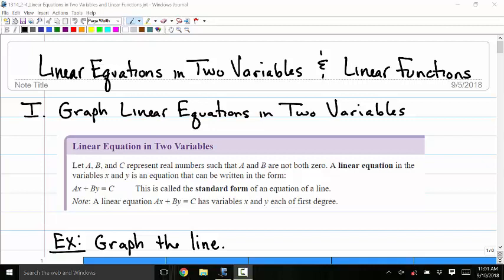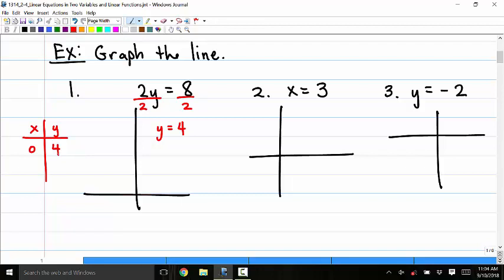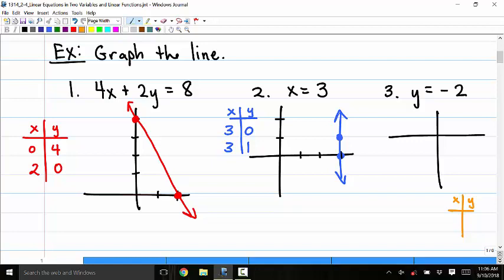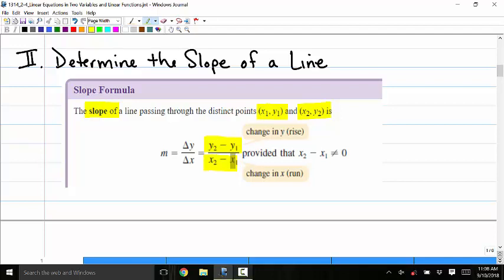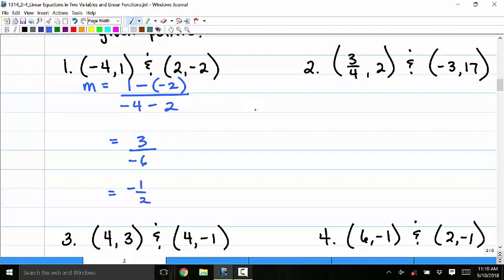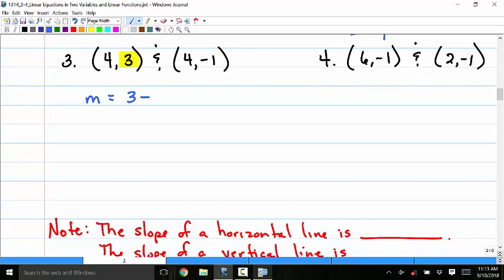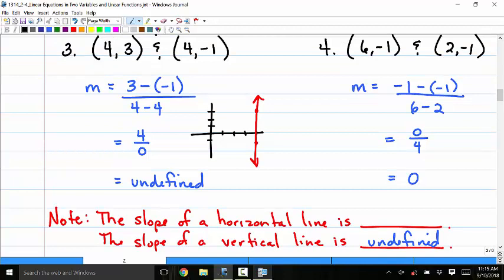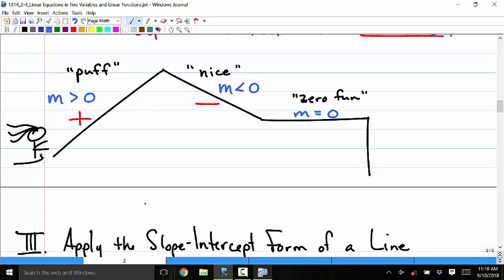1314 2 4A Linear Equations in Two Variables and Linear Functions